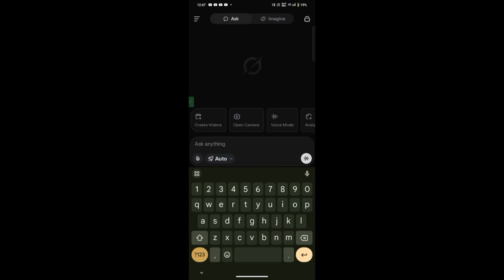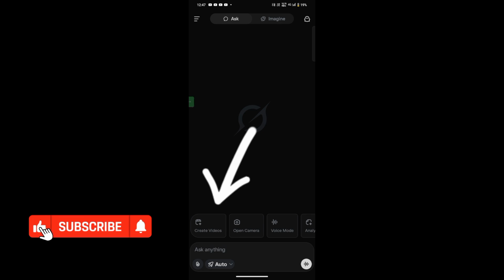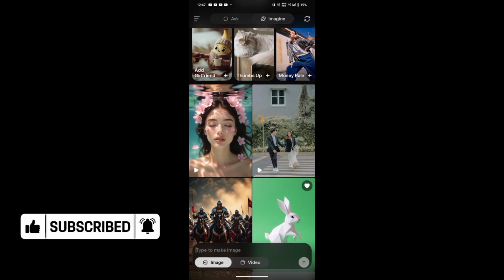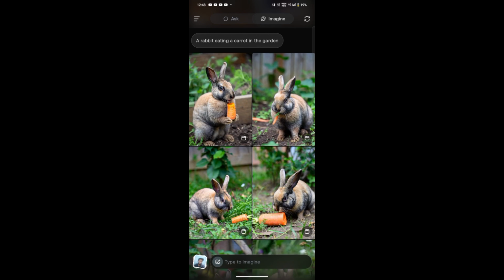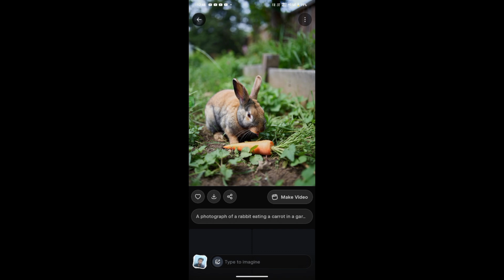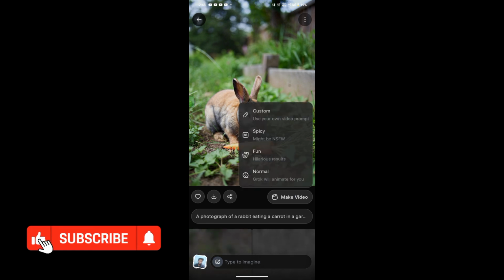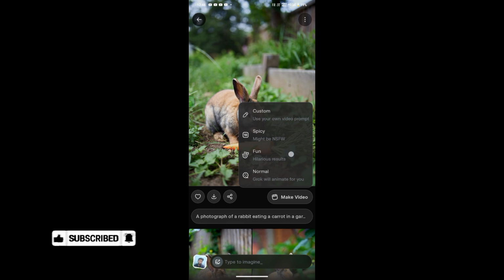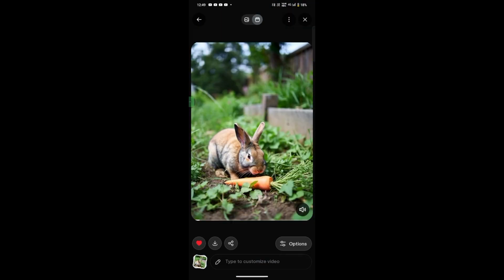Discover the POWER of Free AI Image Generation with Grok AI | No subscription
Want to create AI images and AI videos for absolutely FREE? In today’s video, I’ll show you how to use Grok AI, a powerful mobile app that lets you generate high-quality images and videos without login, without subscription, and without any complicated steps. Just enter your prompt and get instant results!

📲 In this beginner-friendly tutorial, you’ll learn:
✔ How to download and install Grok AI
✔ How to use Temp Mail for safe login (optional)
✔ How to generate AI videos using built-in templates
✔ How to download and share AI-generated results
✔ Best settings for quick and clean outputs

Whether you’re a content creator, student, designer, or someone exploring AI tools — this guide will help you create unlimited images and videos using your phone.

If you want a tutorial on Temp Mail, just comment “Temp Mail” and I’ll create a detailed step-by-step video.

⏳ Timestamps

0:00 – Intro
0:12 – What is Grok AI?
0:34 – Downloading Grok AI from Play Store
0:55 – Login/No Login Explained
1:14 – Using Temp Mail (Optional Tip)
1:40 – Grok AI Home Screen Overview
2:08 – Generating Free AI Images
2:42 – Downloading & Sharing Images
3:05 – Generating Free AI Videos
3:40 – Example AI Videos
4:10 – Final Thoughts

Want a video on:
• How to use Temp Mail
• Best free AI Tools
• Free AI video generators
• No watermarks AI apps

📌 Follow for More:

🔹 Free AI Web Apps
🔹 Content Creation Tips
🔹 Mobile Editing Tricks

Tags/Keywords List :
grok ai
grok ai tutorial
grok ai app review
no login ai tool
ai tools 2025
how to create ai images free
how to create ai videos free
grok ai image generator
grok ai video generator
mobile ai tools
temp mail login trick
best free ai apps
ai for content creators
play store ai tools
free image generator
free video generator